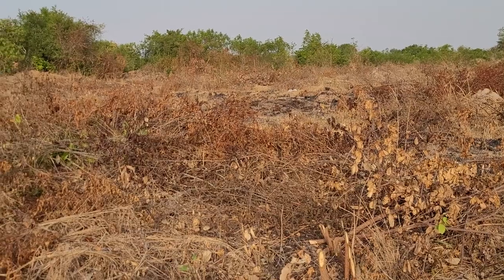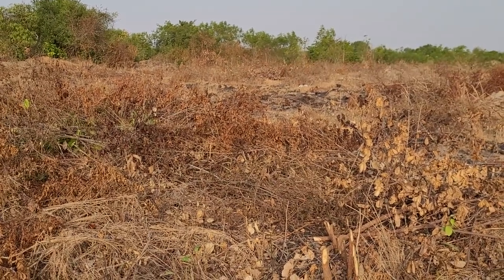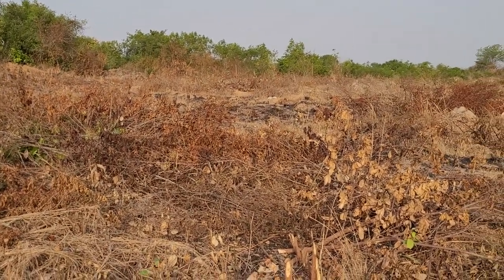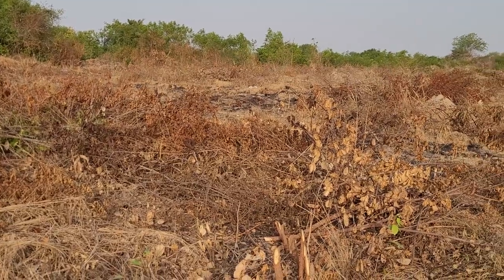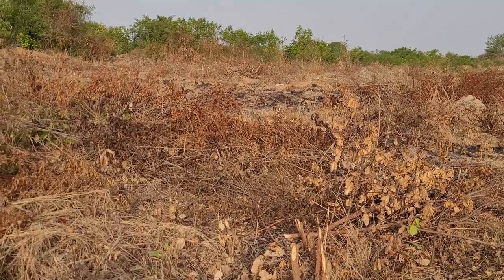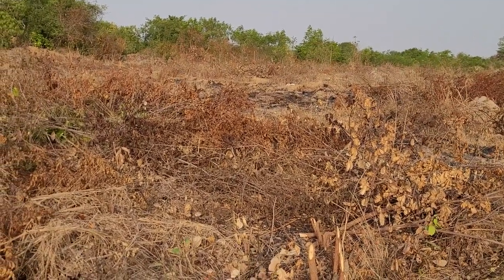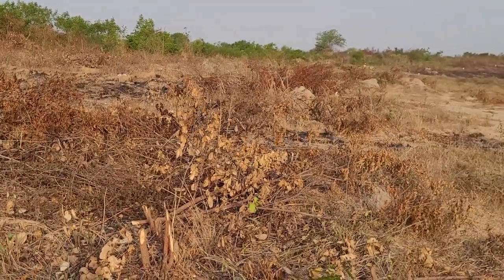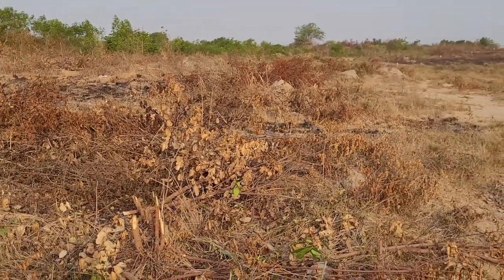Plot 47 & 48 at Black Star Repatriation & Pan-African Community in Gyaahadze - Ghana Dec 2022 Tour